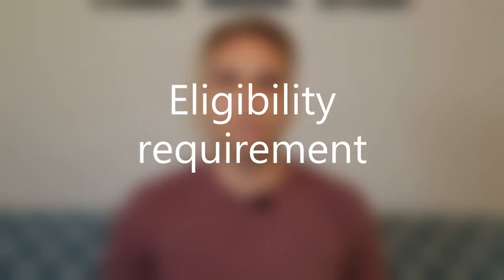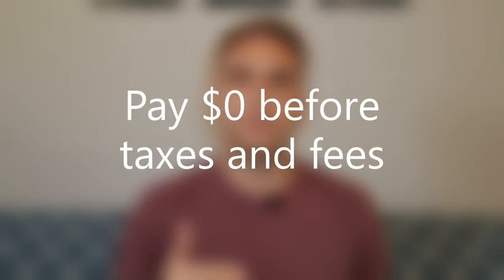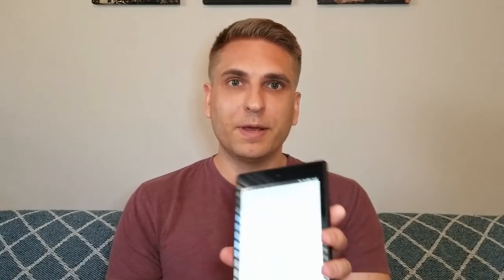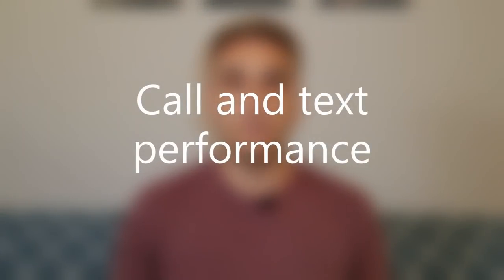Xfinity Mobile Review: 10 Things to Know Before You Sign Up!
Updated review for 2021! Xfinity Mobile lowered its unlimited plan pricing for multiple lines.

NEW XFINITY MOBILE 5G PLANS AND PRICING LAUNCHED IN MAY 2020!

MICHAELSAVES.COM REVIEW: 10 things to know before you sign up for Xfinity Mobile! I'm a real customer who paid $180 for 12 months of Comcast's new cell phone service.

AUGUST 2019 UPDATE: The 100MB of free data is NO LONGER INCLUDED for new subscribers. If you signed up before August 2019, your plan stays the same.

JULY 2019 UPDATE:  You can now bring select Androids, including Samsung Galaxy S8 and S9 to Xfinity Mobile's network.

REVIEW SUMMARY: Xfinity Mobile is one of the best wireless plans of 2019! Comcast's cell phone service uses Verizon's network, but its Unlimited and By the Gig data plans are cheaper than the Big 4 networks.

How much cheaper? After my first 12 months of service with Xfinity Mobile, I paid a total of $180, including taxes and fees. That works out to $15 a month.

In this video, I explain the 10 things you need to know before you sign up for Xfinity Mobile. I've provided times below if you want to fast-forward to specific parts of the video. It ends with a summary of the pros and cons. You can also read the full review on my blog,

Xfinity Mobile Review Table of Contents:

Eligibility requirement: 0:34
Plans and pricing: 1:15
How to pay $0 per month: 2:20 (No longer an option for new subscribers!)
Flexible data plans: 3:12
Xfinity Mobile vs. Verizon data speeds: 4:02
Mobile hotspot: 4:43
Video streaming: 5:39
Call and text performance: 6:08
Phone selection and deals: 7:14
Customer service: 8:15
Pros and cons recap: 9:04